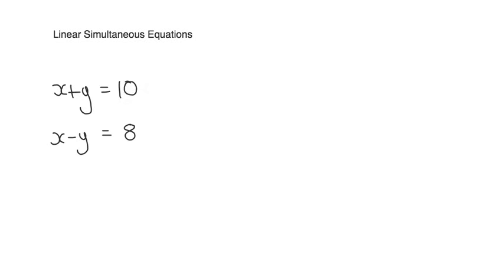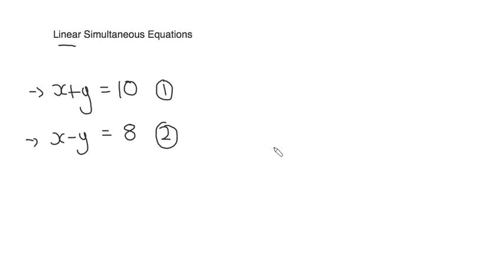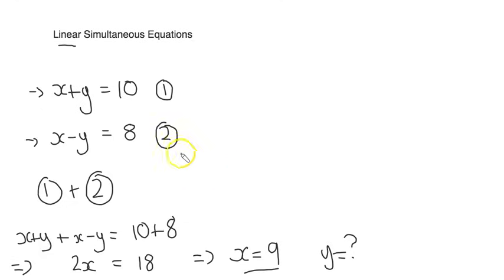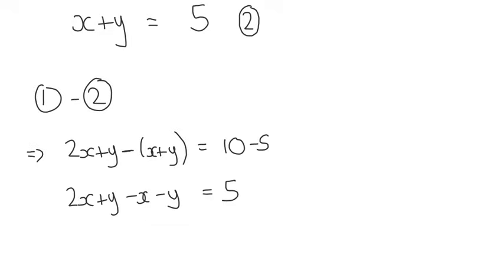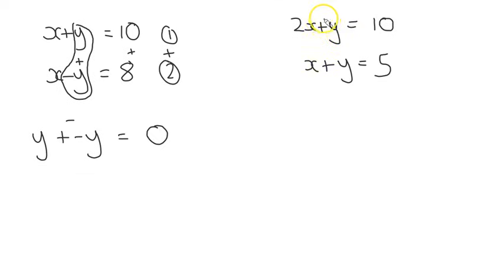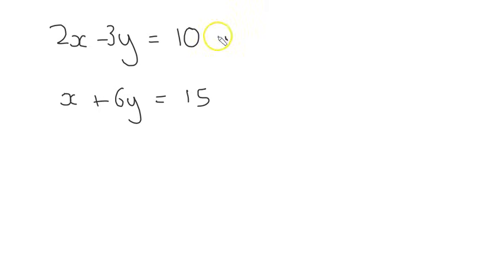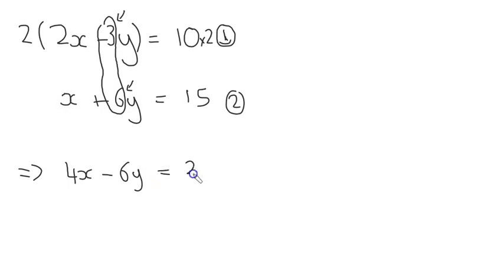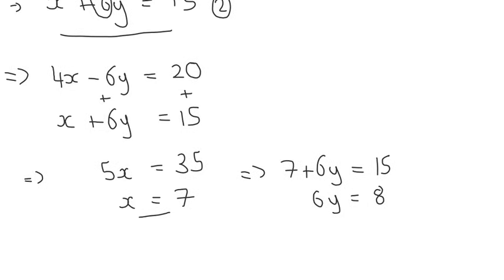STOP! You’re Solving Simultaneous Equations WRONG (Easy Trick!)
Learn how to solve SIMULTANEOUS EQUATIONS quickly and confidently for GCSE Maths, with clear step-by-step methods used by top A-Level students. This lesson covers the elimination method, substitution method, and common exam mistakes so you can boost your marks fast.

Even if you find algebra confusing, this video breaks everything down simply to help both GCSE Foundation and Higher students understand the core ideas. These concepts also build the foundation for A-Level Maths, especially algebra and problem-solving skills.

What you will learn:
• Solve simultaneous equations by elimination
• Solve simultaneous equations by substitution
• Spot common mistakes and avoid losing marks
• Use fast methods perfect for exams
• Build algebra skills useful for A-Level Maths

Ideal revision for GCSE Maths 2025 and a great refresher for early A-Level students who want stronger algebra fundamentals.